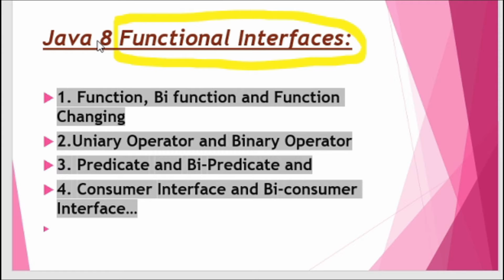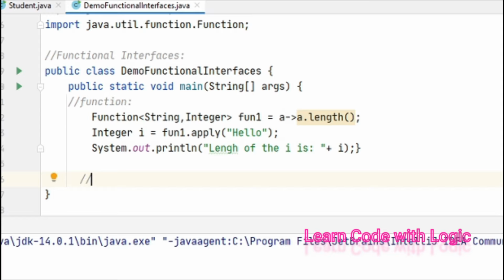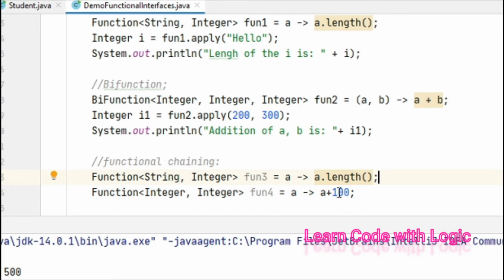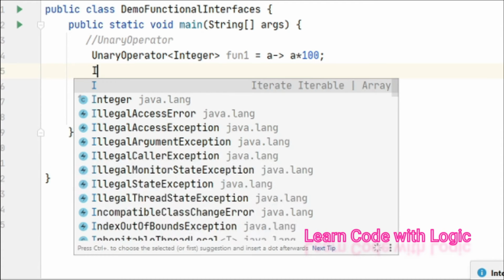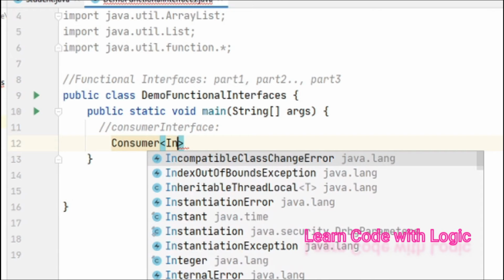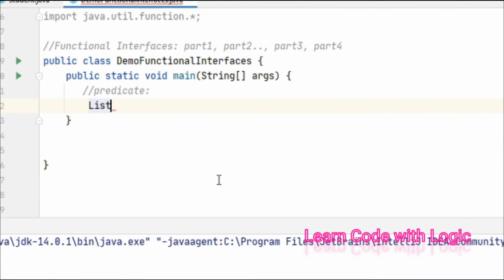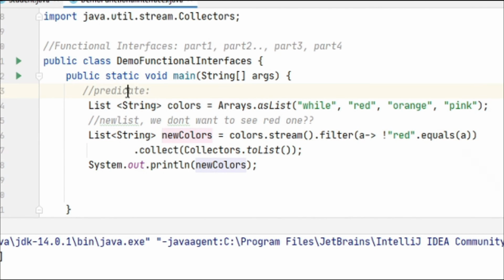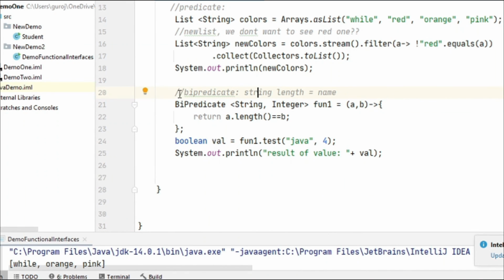Java 8 Functional Interfaces Tutorial, understand the concept in easy way along with examples JAVA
Topics going to cover here:
1. Function, bifunction and function chaining,
2. Unary Operator and Binary Operator
3. Consumer and BiConsumer

Functional Interfaces java 8, What is Consumer & BiConsumer Interfaces in Java,

Functional Interfaces in Java|| What is UnaryOperator and BinaryOperator interfaces in Java? Coding.

Functional Interfaces Java 8, What is Function, BiFunction & Functional Chaining in Java, Coding Ex.

Lambda Expression, Java 8 style, What is Lambda expression ? || Why we need it, its syntax and ex.

Loops concept in Java || ForEach Loop, Java 8 Lambda , Method reference examples...simplified Loops.

Arrays in Java || Arrays vs ArrayList in Java || Basic methods and loops of arrays and lists, JAVA. ArraysinJava, ArrayListinJava..

Java 8 features, what to expect from this series || Java 8 introduction || Java 8 topics to learn

Packages in Java || Types of Packages in Java|| User Defined Packages and In-Built Packages with ex.

Access Modifiers in Java || Access specifiers for classes or interfaces in Java
There are four types of access modifiers available in java:
Private
Protected and

Can we create objects for an abstract class??

Final Class in Java,
Final method in Java and